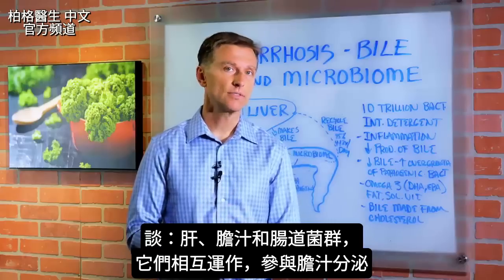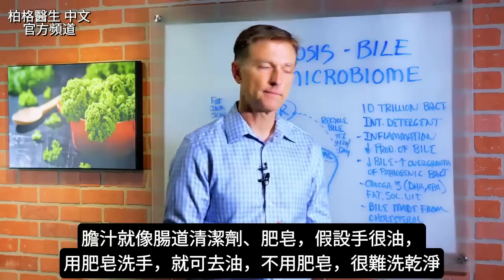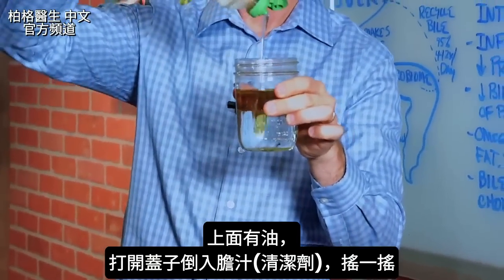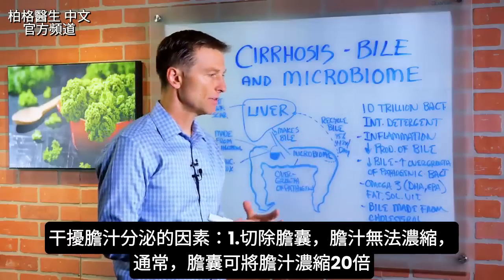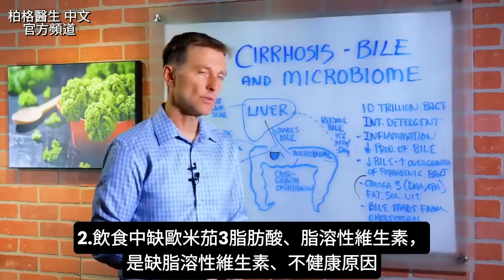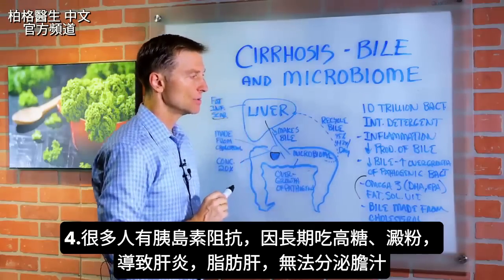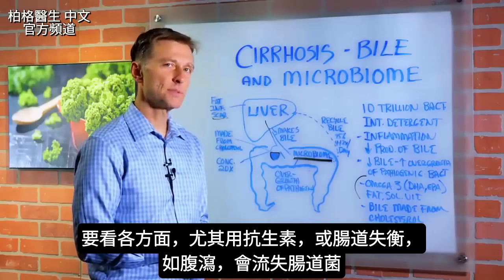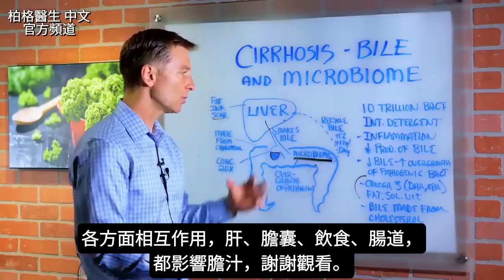(肝病)肝硬化、膽囊膽汁和腸道菌相互作用,自然療法,柏格醫生 Dr Berg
為什麼膽汁對健康很重要？

時間標示：
0:00 解釋膽汁對健康很重要
0:35 膽汁就像腸道清潔劑
2:05 許多因素影響膽汁分泌

柏格醫生 dr berg 談：肝臟、膽汁、腸道菌，解釋膽汁對健康的重要性。
油和水不相溶，吃脂肪或有油脂的食物，無法在水中自行分解。

膽汁就像腸道清潔劑，可助身體分解脂肪。
胰臟會釋放酵素進一步分解它，身體就可以吸收脂溶性維生素、必需脂肪酸。

干擾膽汁分泌的因素：
1.切除膽囊，膽汁沒有地方可集中濃縮，只能從肝流入小腸，由於膽汁是稀釋的，因此無法有效分解脂肪。

2. 飲食沒吃夠脂肪酸或脂溶性維生素。

3. 脂肪肝、肝炎、有疤痕組織或肝硬化，肝可能無法製造足夠膽汁來分解脂肪。

4. 吃高糖、澱粉，導致胰島素阻抗的人，會使肝損傷、發炎。